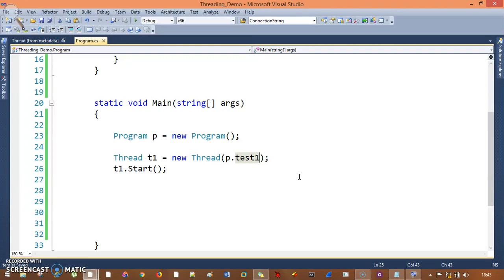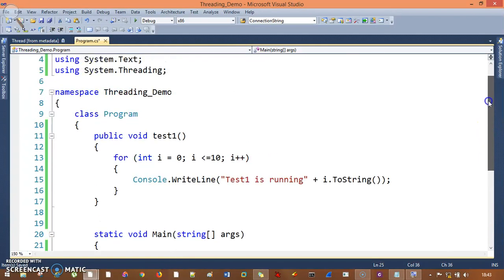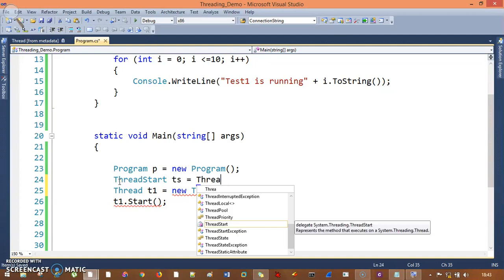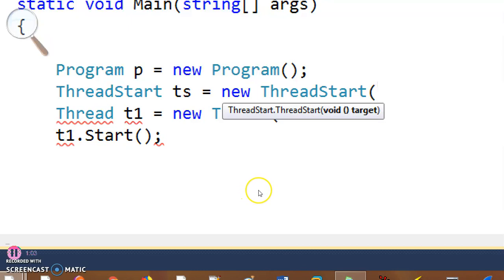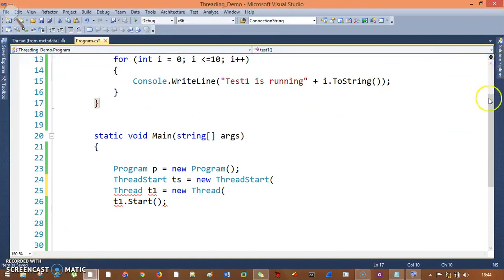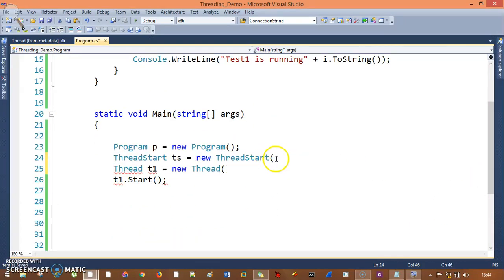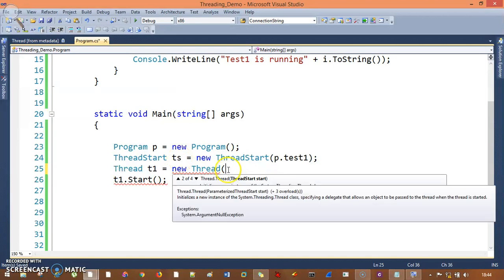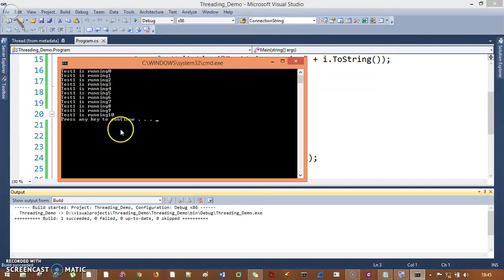Threading in C# - ThreadStart and Parameterized Thread Start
In this video we discuss Threading and its other overload methods such as - ThreadStart and ParameterizedThreadStart, which are delegates.